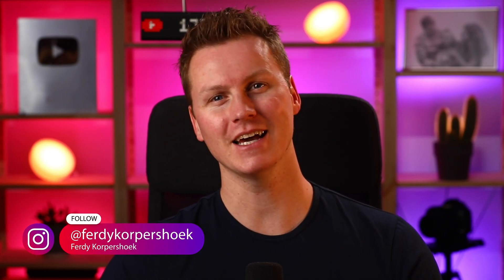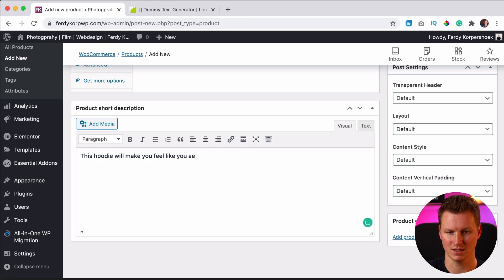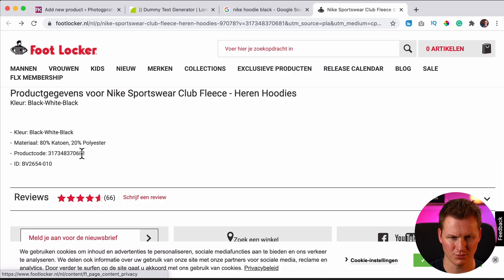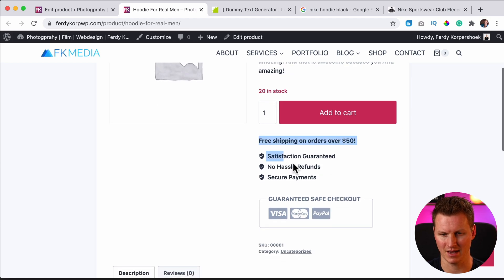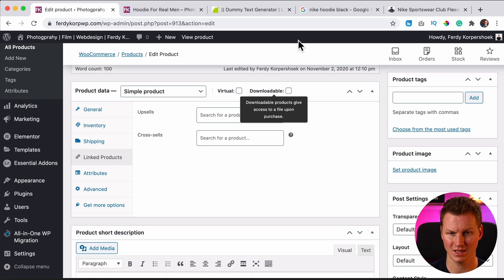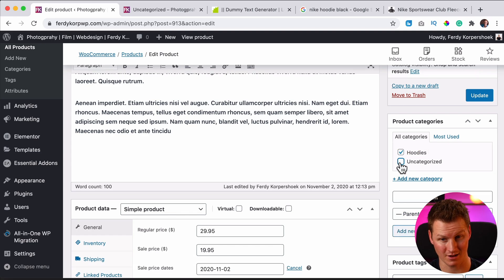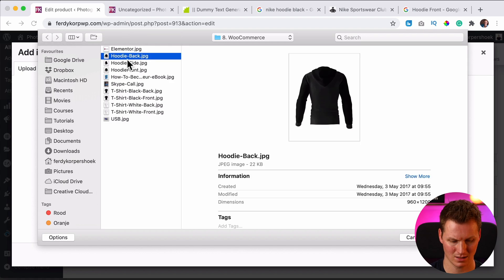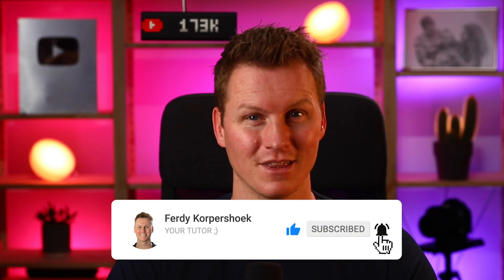Create a Simple Product In WooCommerce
Learn how to create a product in WooCommerce. There are a few different kinds of products you can add to your WooCommerce website. In this video, I will talk about creating a simple product. With a simple product, you can not add multiple options like sizes, colors, storage, etc. Like a Cap for instance.

I have tutorials about all the different kinds of products you can create in WooCommerce. You can find the tutorials below:
Simple Product: Goes Live This Week
Variable Product: Goes Live This Week
Service Product: Goes Live This Week
Downloadable Product: Goes Live This Week
Grouped Product: Goes Live This Week

Timestamps:
00:00 Introduction
00:38 Create a Product Name
01:04 Create a Long Description
01:19 Get Dummy Text
01:43 Add a Short Description
02:09 Create a Simple Product in WooCommerce
02:43 Set The Price Of The Product
03:15 Manage Stock In WooCommerce
05:04 Sell A Product Individually
06:27 Shipping
08:56 Product Categories In WooCommerce
09:52 Add Product Tags
10:12 Add a Featured Image